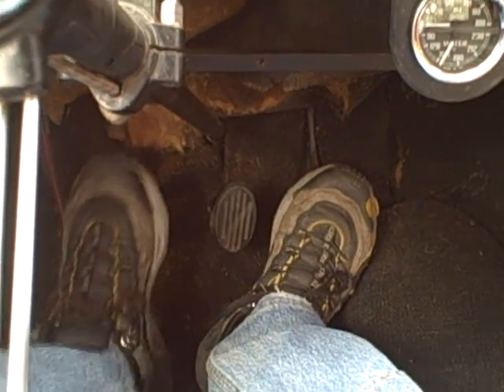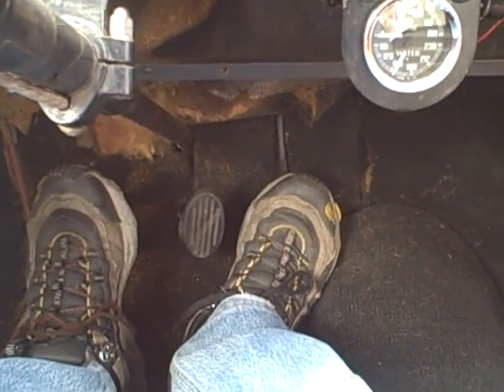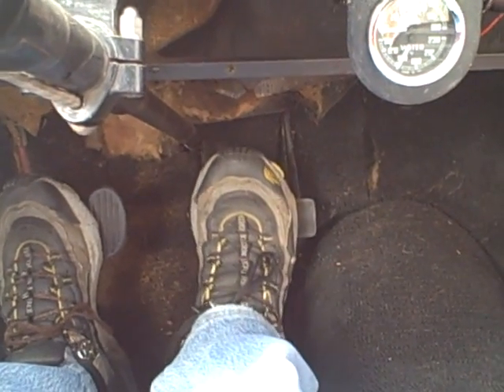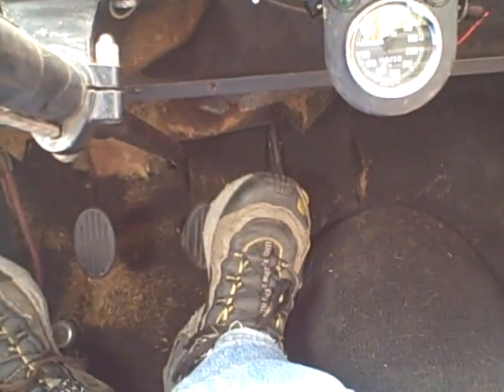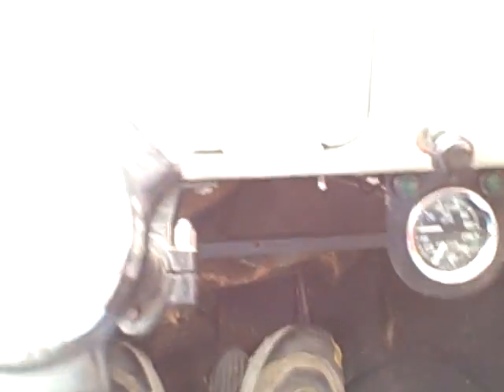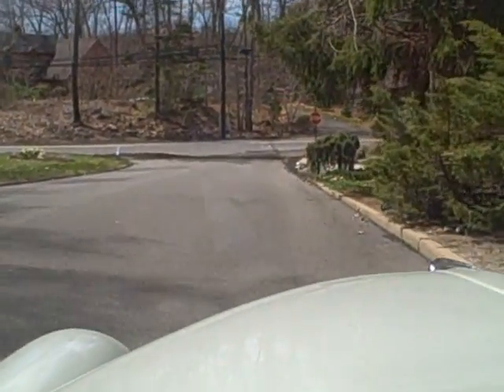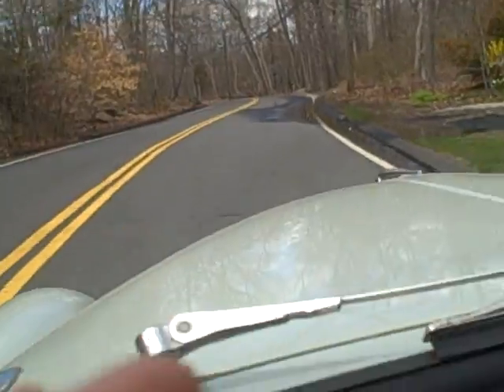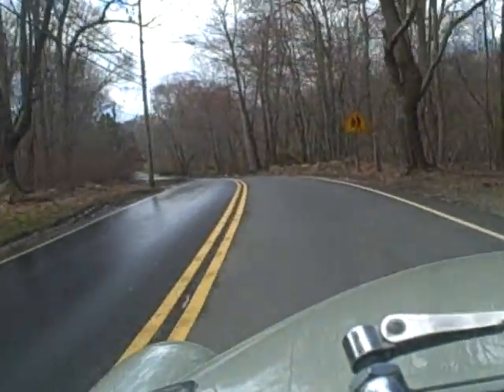How to double clutch downshift in classic sports cars using heel-toe technique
In this video, I demonstrate double clutch downshifting to for smooth downshifting in classic cars.  At bugeyeguy.com, we specialize in old British sports cars and many of them have worn transmissions that can be hard to downshift. By double clutching, smooth downshifts are easy, even with a transmission with worn synchros. Here, I'm driving a 1963 Morris Minor Traveler with a 5 Speed Datsun 210 transmission, a popular upgrade.